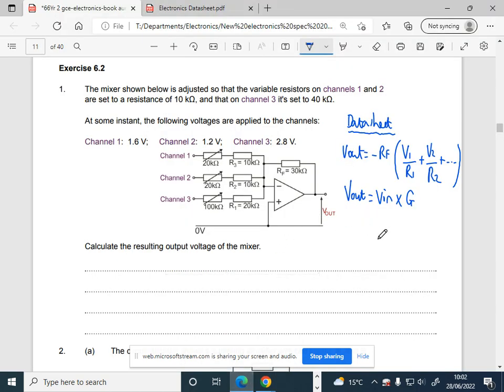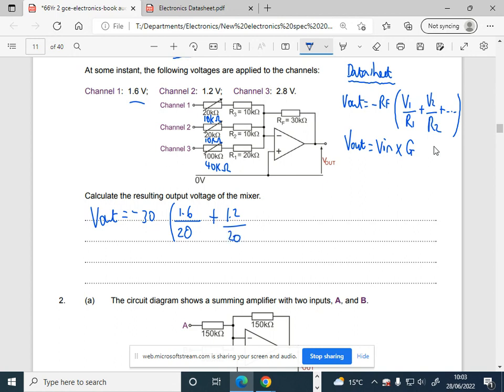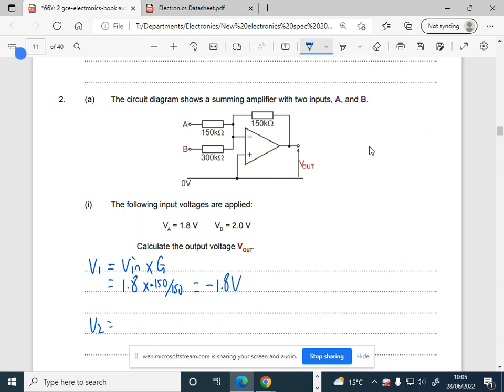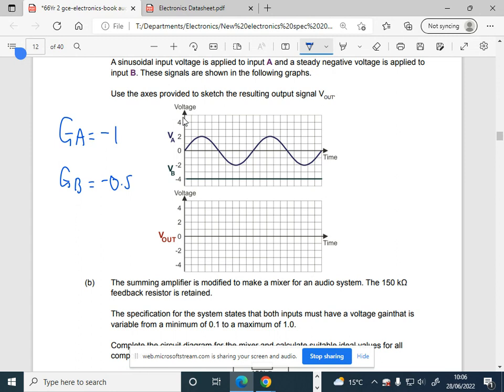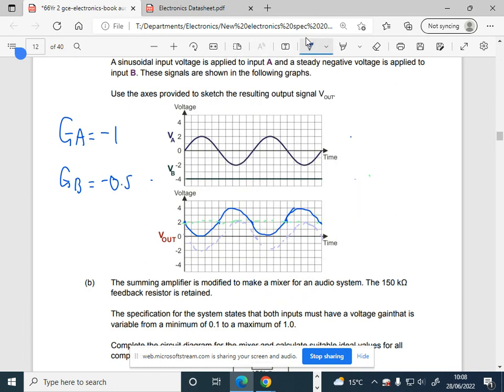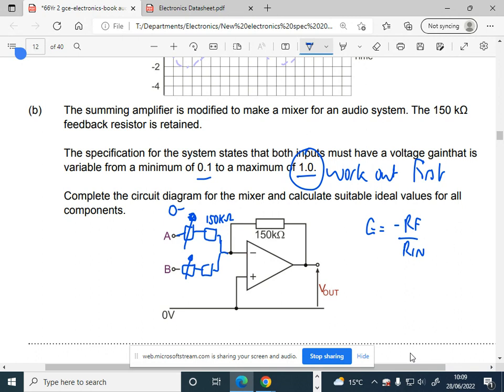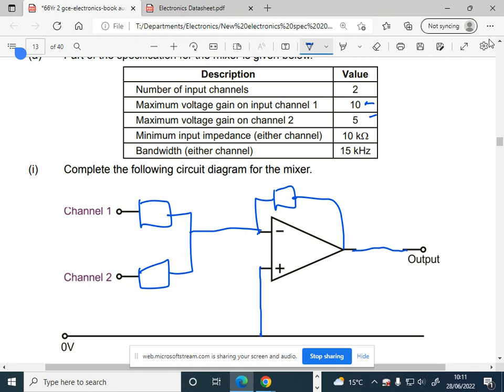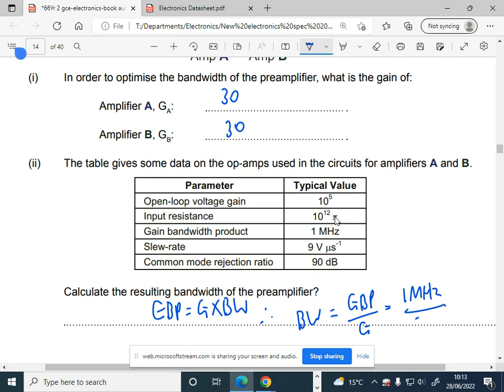Electronics Audio textbook exercise 6.2